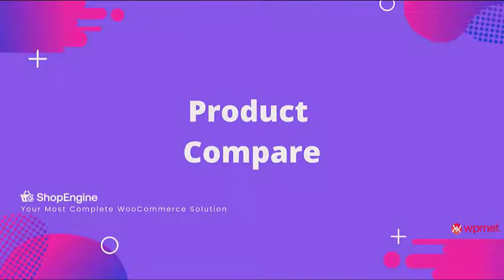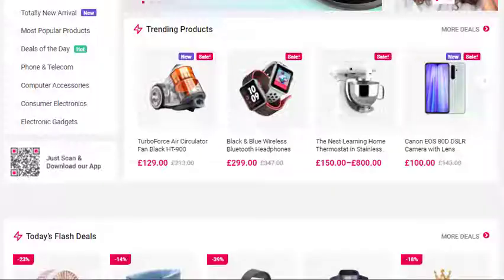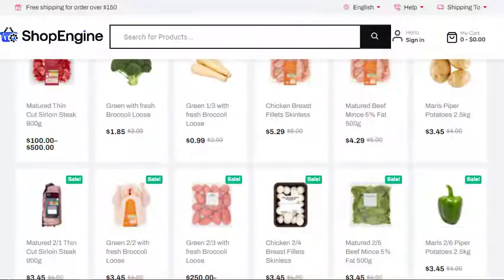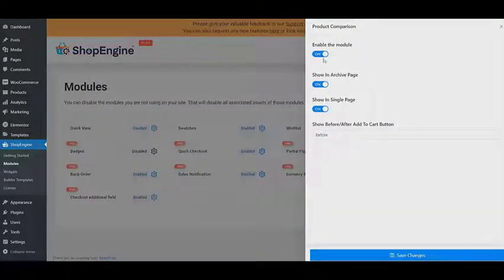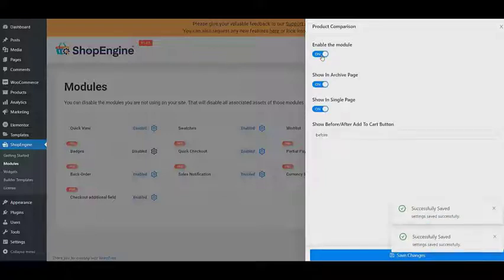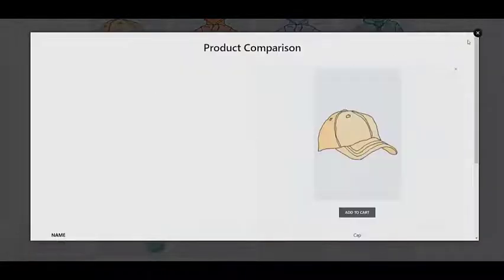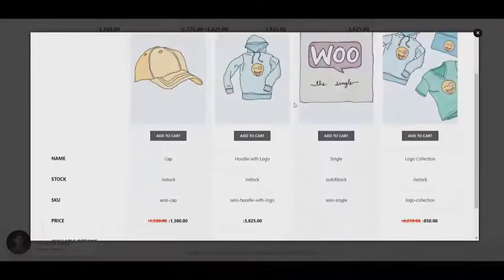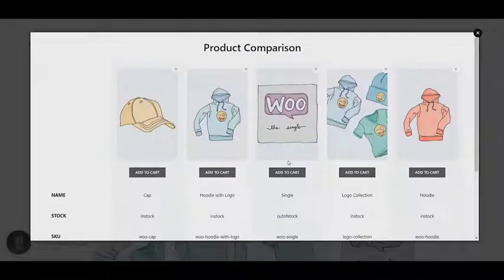How to Activate Product Comparison Option in WooCommerce | ShopEngine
Help Customers Compare Products Easily with ShopEngine!

Make shopping easier by allowing customers to compare multiple products side by side in a clear, organized table. With all key details in one place, buyers can make informed decisions without hassle.

Key Features 👇
✅ Compare multiple products at once
✅ Display key details in an easy-to-read table
✅ Help customers choose the right product quickly

TIMESTAMPS ⤵️
0:00 Intro
0:21 How to Activate and Configure Product Compare Module
0:55 Endnote